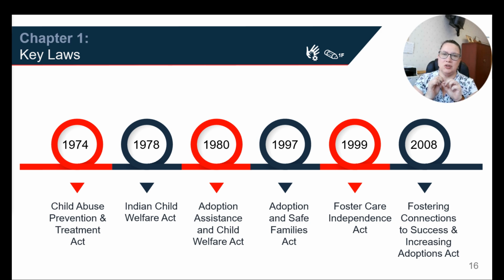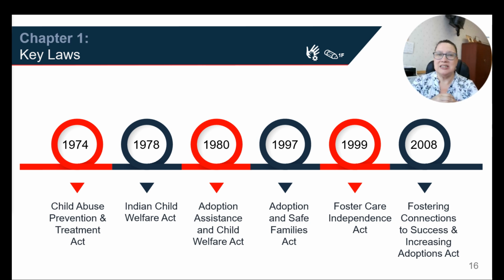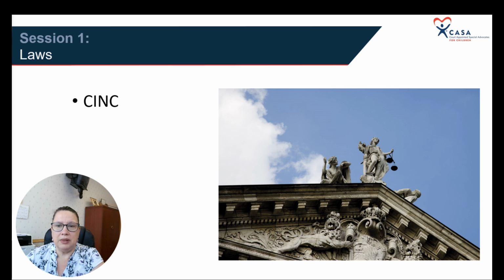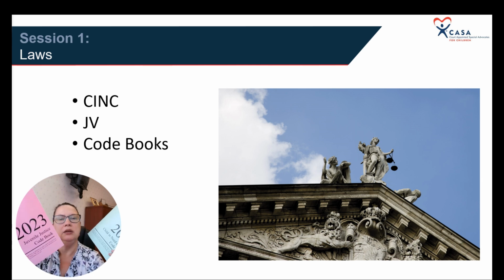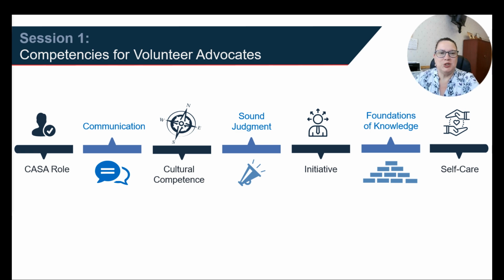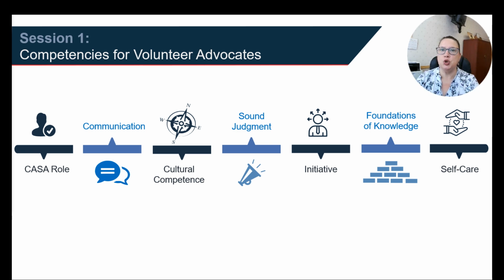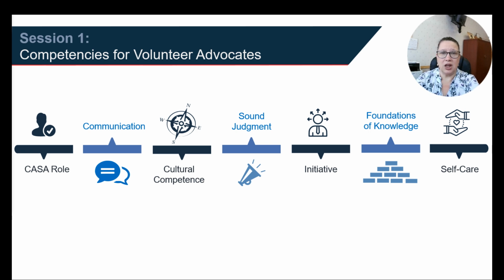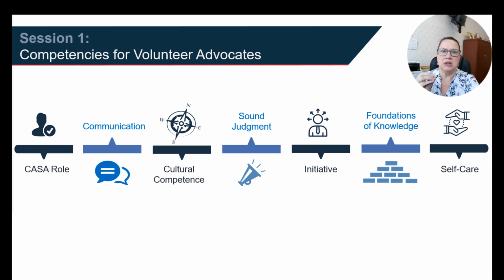Session One Part 2a